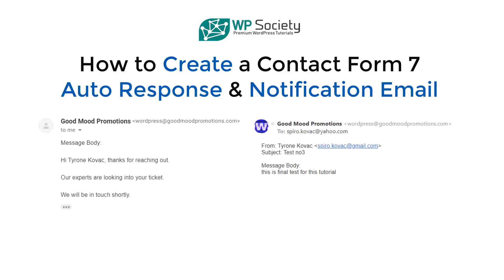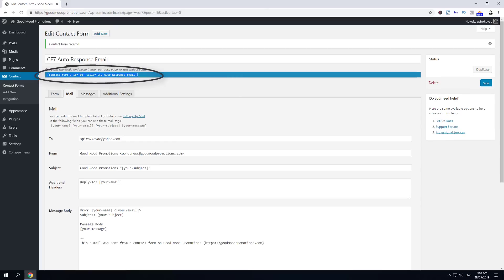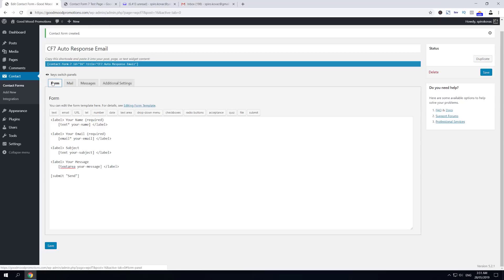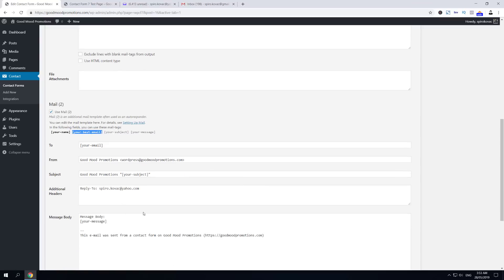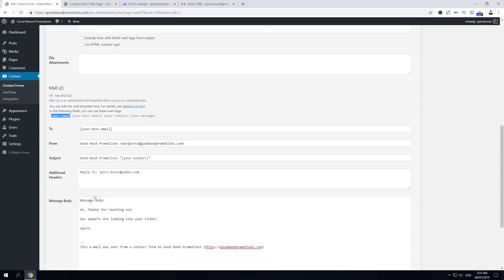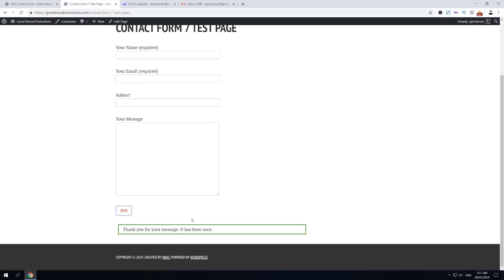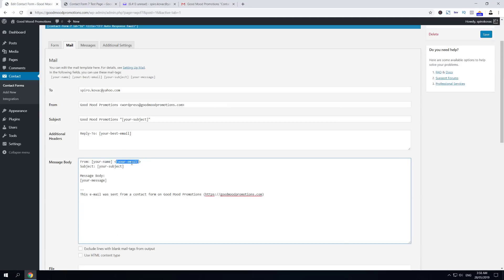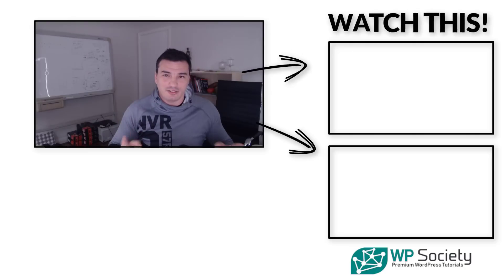Contact Form 7 Auto Response Email & Notification Email Settings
Learn How Create Contact Form 7 Auto Response Email in literary 10 minutes! Learn everything about potential issues between form and how to debug errors with both autoresponder emails and notification emails. This is step by step beginner friendly Contact Form 7 tutorial.

The Contact Form 7 Auto Response Email is very useful tool to give the visitor that tried to reach you through your contact form an instant confirmation that the email has been sent.

This is the must do for any serious company even blog owner luckily for you it's quite simple to do. In this video I cover both basics and debugging of notification email and auto response email.

This is a great tutorial to learn:
How To Create Contact Form 7 Auto Response Email & Notification Email
How To Create Contact Forms In Wordpress
How To Edit Contact form 7 in WordPress

Inspired by WP Society: Contact Form 7 Site Speed & Performance Fix | Increase Site Speed For 0.3 Seconds ➜
Inspired by WordPress Tutorials - WPLearningLab: Creating A Contact Form Using Contact Form 7 WordPress Plugin | Contact Form 7 Tuts Part 1 ➜